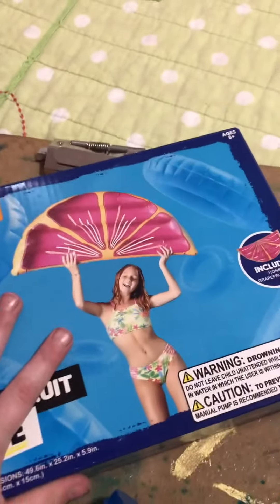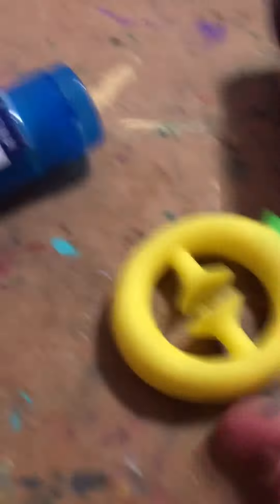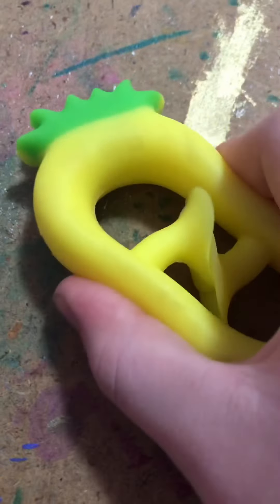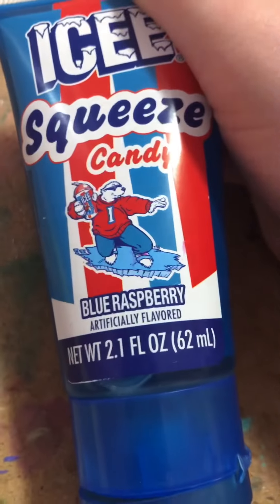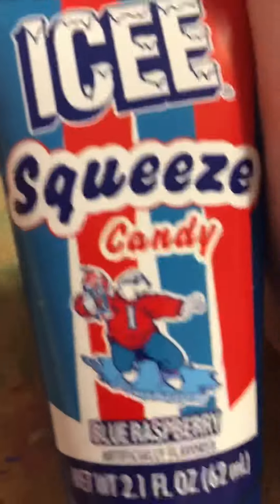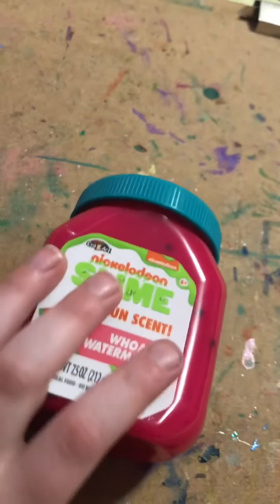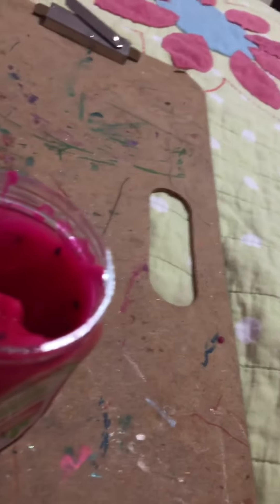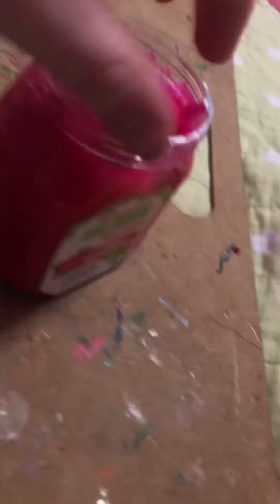Camping trip gets canceled part1